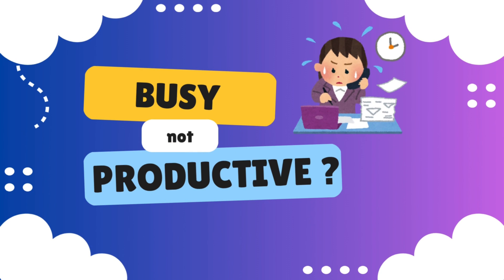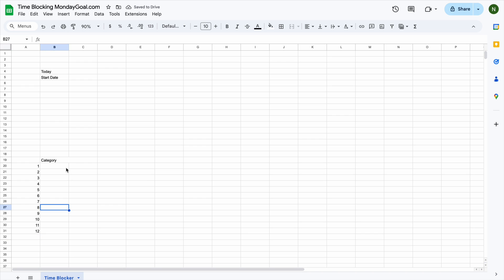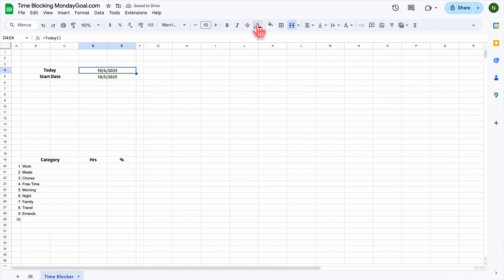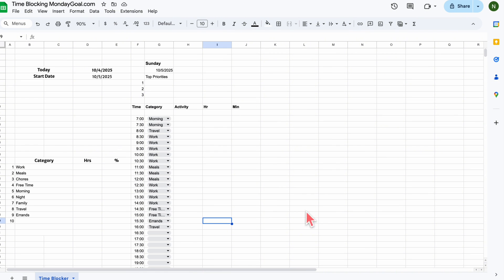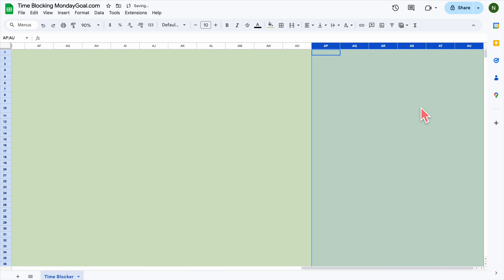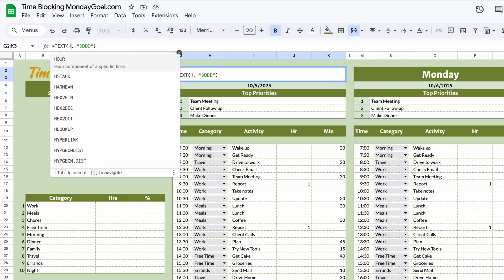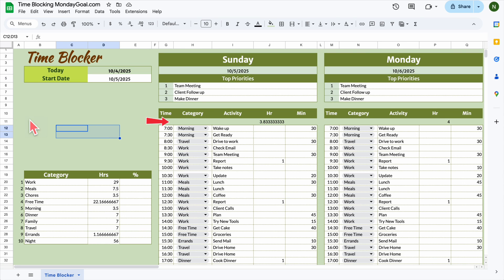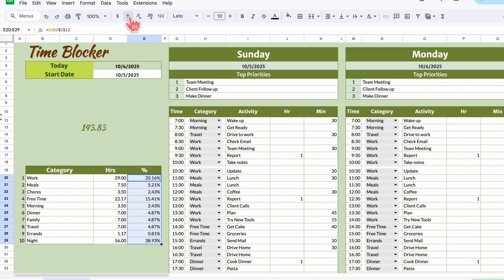Time Blocking Planner in Google Sheets | Digital Weekly Schedule Template (FREE tutorial)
Plan your week with purpose using this Time Blocking Planner Template in Google Sheets!
Easily organize your day by category, track your total hours, and visualize how you spend your time with an automatic pie chart.

✨ Features:

Editable time blocks from morning to night

Choose your start date — weekly calendar updates automatically

Add categories and activities that fit your lifestyle

View total hours and percentages for each task

Includes a clean dashboard for easy tracking

Perfect for students, entrepreneurs, and professionals who want a digital weekly planner to boost focus, productivity, and balance.
✅ Works directly in Google Sheets

⏰  Timestamps

0:00 – Intro: Why Time Blocking is Powerful
0:47 – Set Up Basic Layout
0:55 – Add Categories and Customize Text
1:11 – Add Columns for Hours and Percentages
1:27 – Use the TODAY Formula for Current Date
1:39 – Create Start Date with Data Validation
2:00 – Auto-Fill Weekly Dates and Weekday
2:20 – Add Top Priorities Section
2:30 – Build Daily Timeline
2:37 – Add Time Blocks (7:00 AM–10:00 PM)
3:03 – Create Dropdown List for Categories
5:10 – Duplicate Columns for 7-Day Week
7:42 – Calculate Total Hours for Each Category
7:59 – Use SUMIF Formula and Add $ for Absolute References
10:28 – Calculate Weekly Total Hours and Percentages
13:30 – Insert Pie Chart and Customize Design
14:50 – Final Review & Close-Up